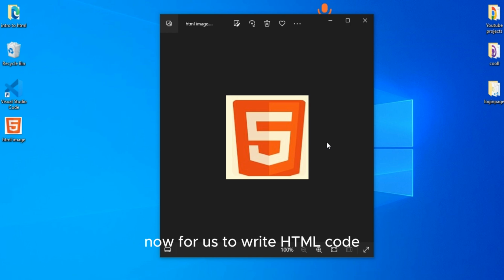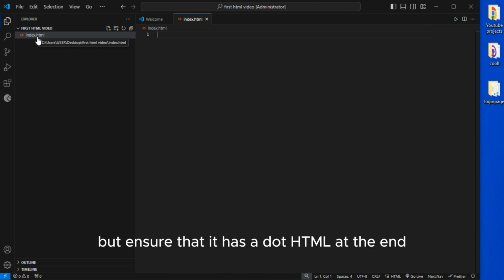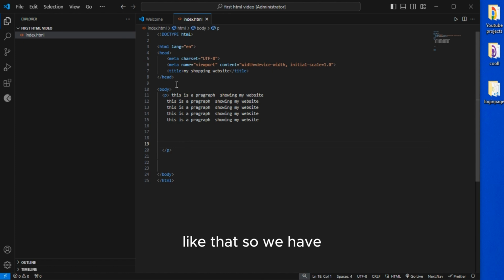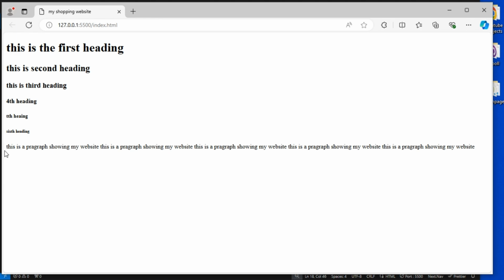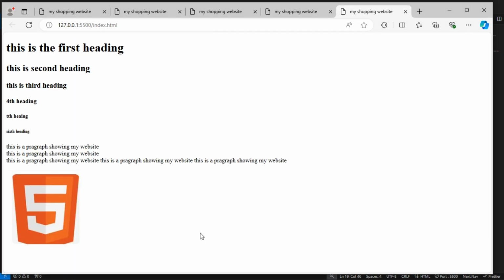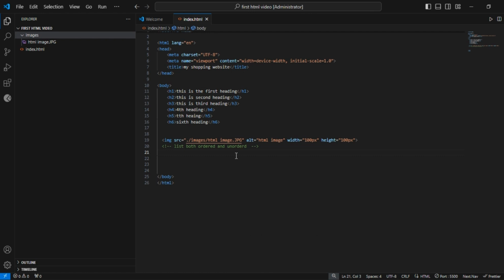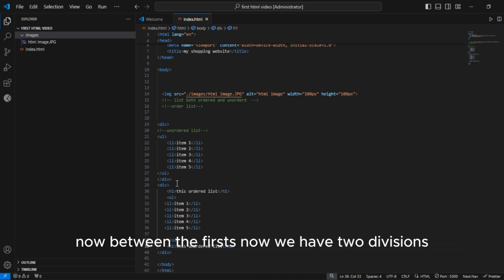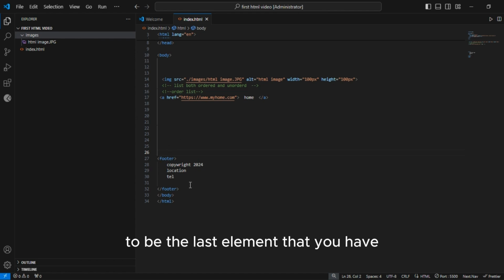Learn how to create your website by learning Basics of Html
This video is an introduction to Html for beginners who want to learn about web development.
Timestamps  below.
02:51- liveserver
03:25- creating project folder
05:15 html document structure
08:04 - how to add paragraph in website
10:08- website headings
12:59- website break element
21:00 lists both ordered and unordered list
27:55-anchor tag and links
29:33-footer